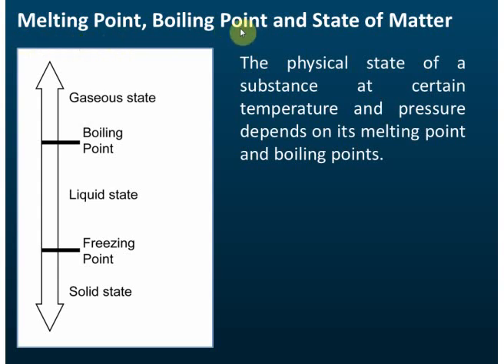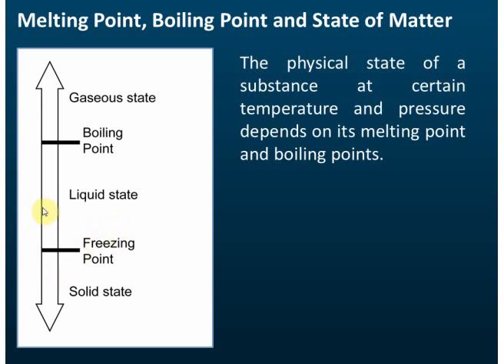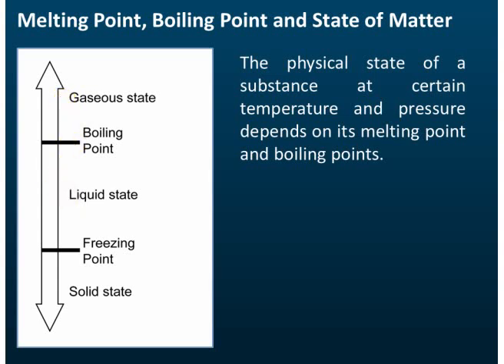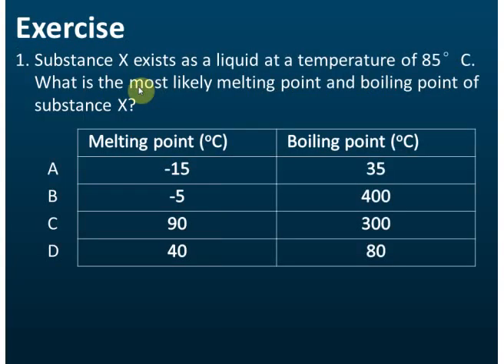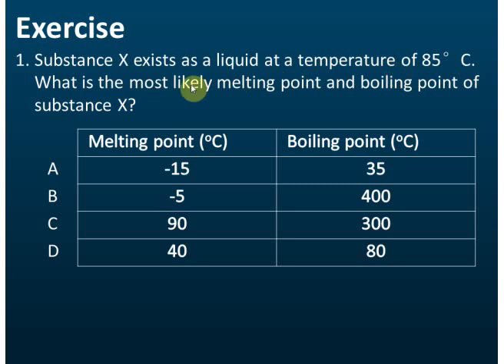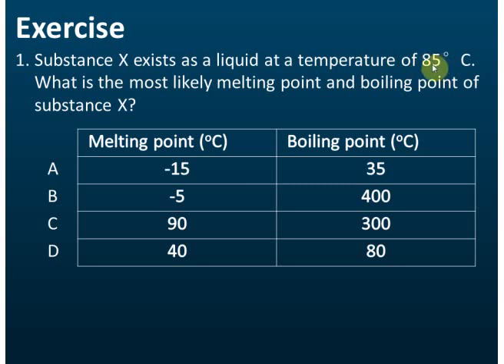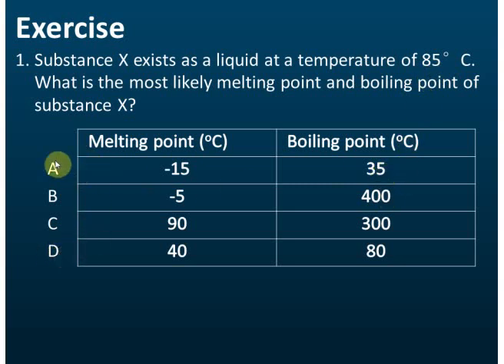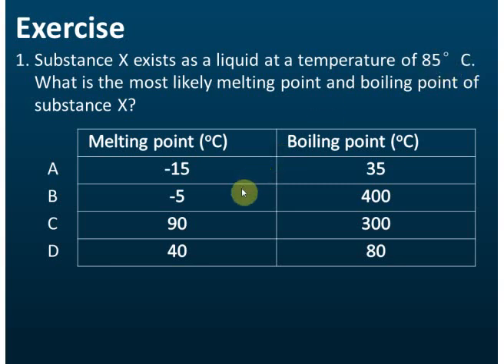States of Matter | Chemistry